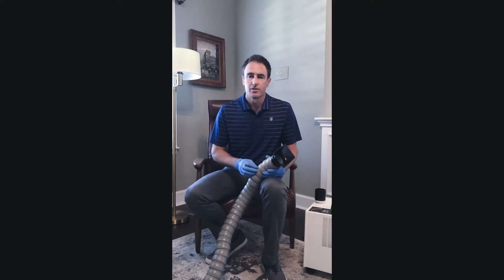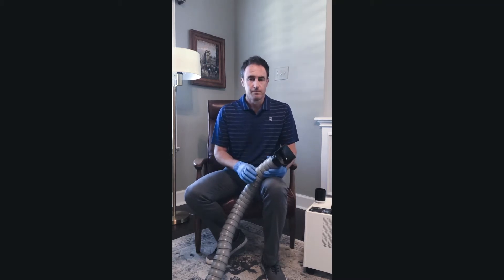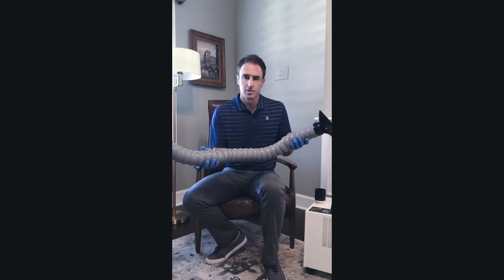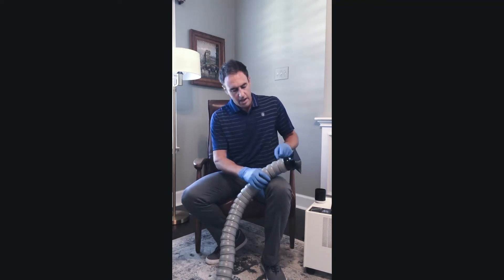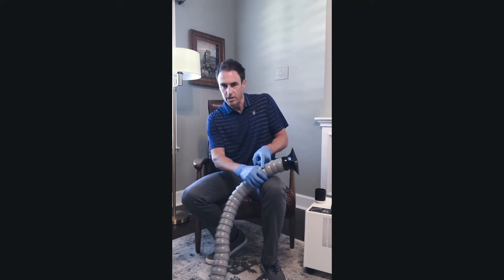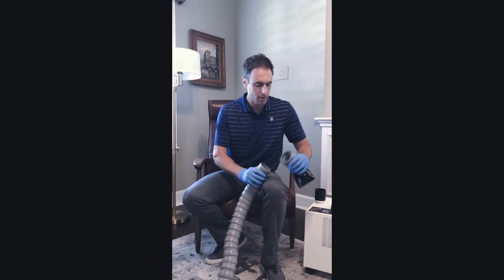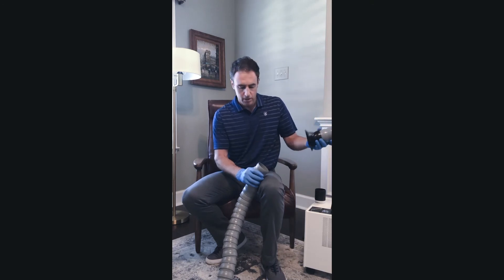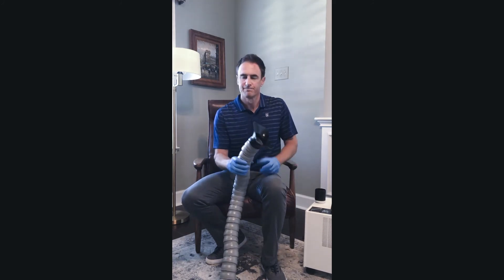How to Remove the Capture Mouth of a Vanguard Gold Mobile Extraoral Suction Device for Cleaning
In this video we break down how to remove your Vaniman Vanguard Gold Mobile capture mouth.